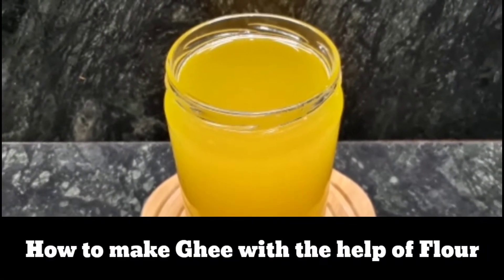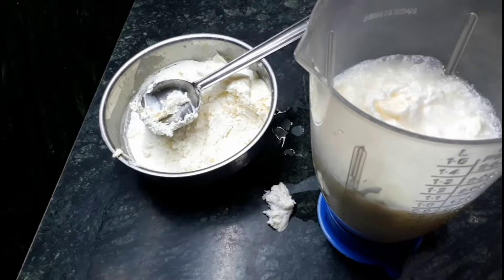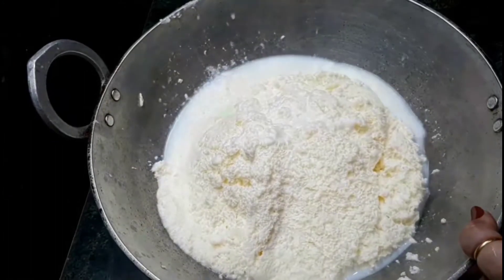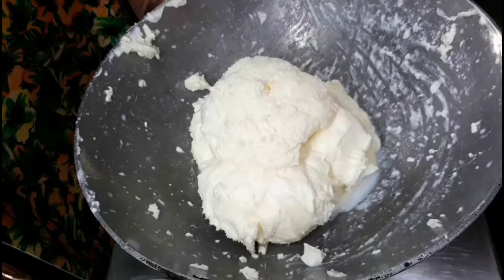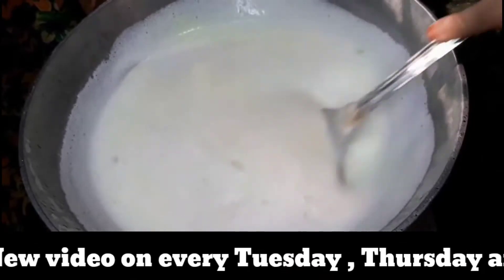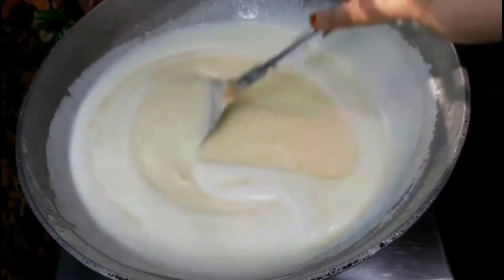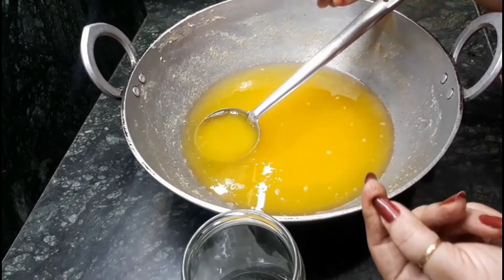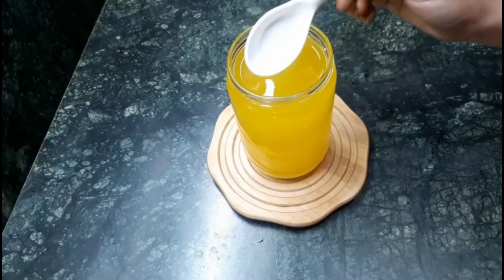How to make Ghee from wheat flour